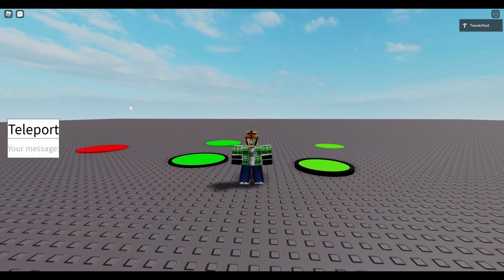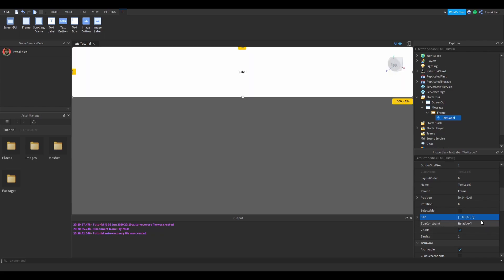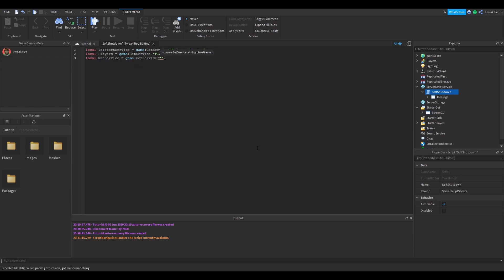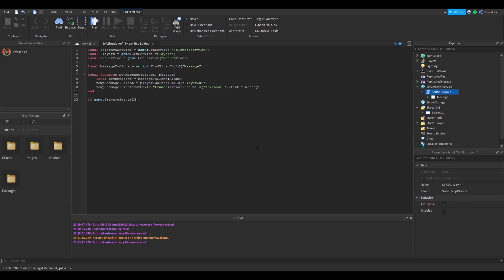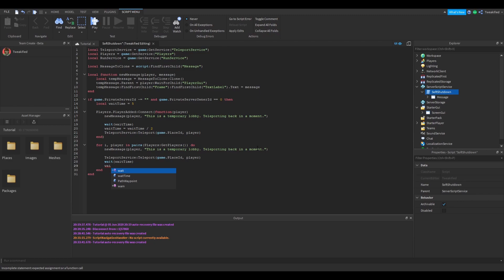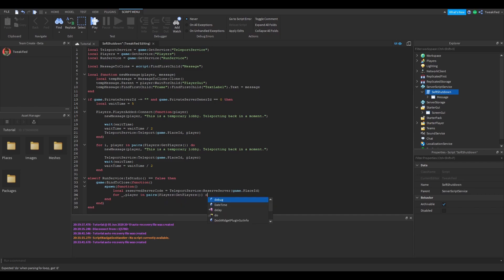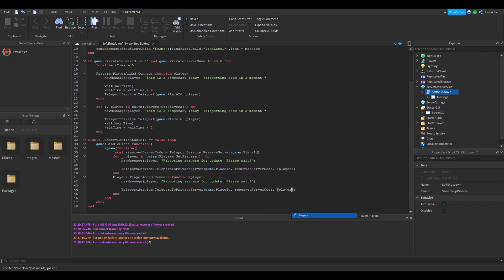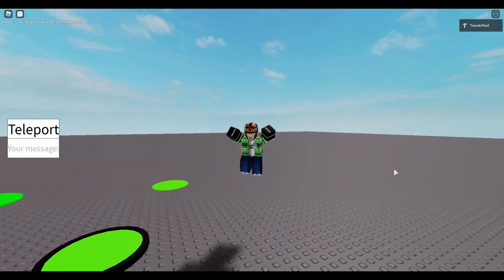Roblox SOFT SHUTDOWN (Without kicking players on server restart) | Roblox Scripting Tutorial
In this video, we will be showing you how to make your own SoftShutdown system in your Roblox game.
This system basically allows you to update all of your servers, without losing any players, with the ease of a couple of clicks.
This involves sending all your players to a reserved server (as a temporary lobby) and then sending the player back to the original game.